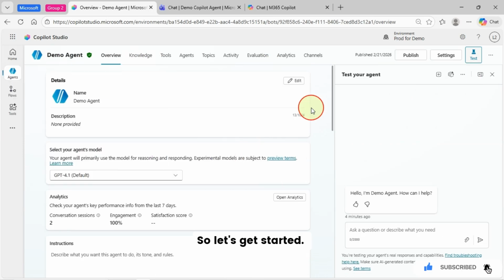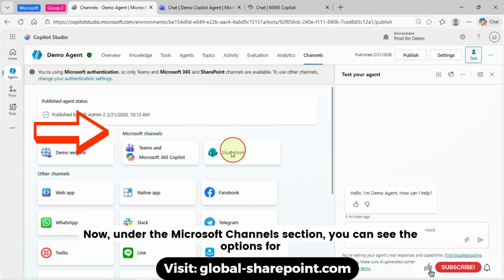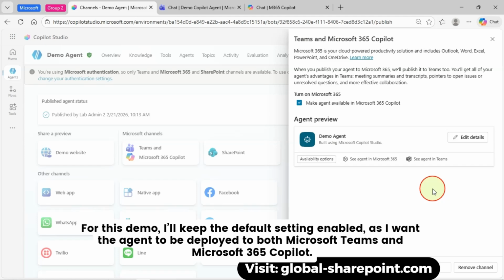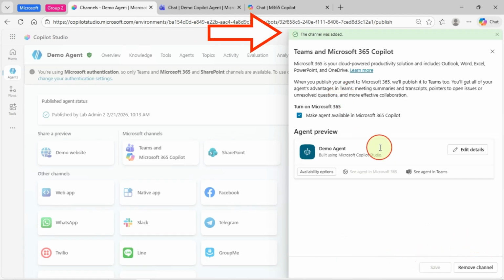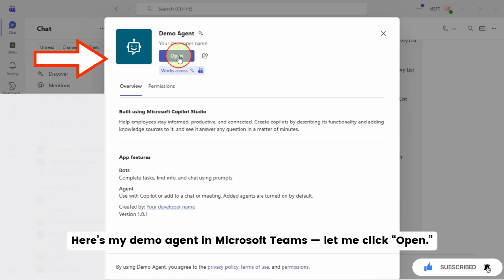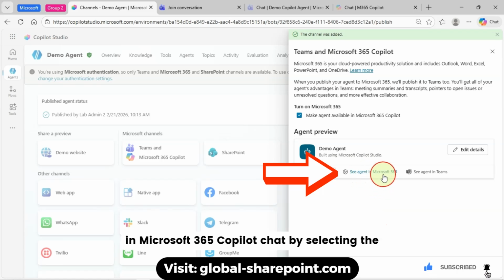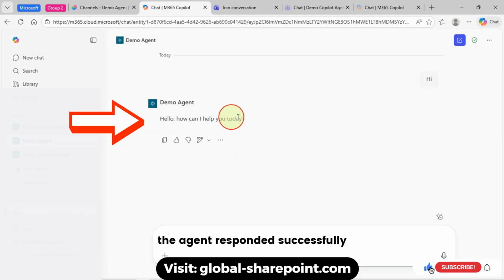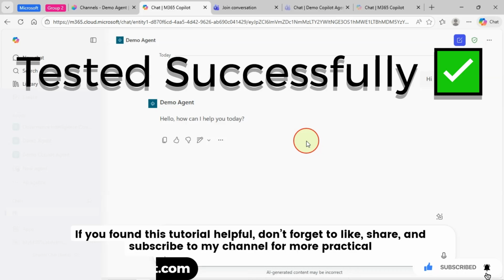Deploy Copilot Studio Agent to Teams & M365 Copilot (5‑Click Method)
Want to deploy your Copilot Studio agent to Microsoft Teams and Microsoft 365 Copilot in just a few clicks? 🚀
This quick tutorial shows you how to publish your agent, enable Microsoft channels, deploy it to Teams, integrate it with M365 Copilot chat, and verify everything end‑to‑end.

If you’ve already built your agent in Copilot Studio, the next step is making it available to end users. In this video, you’ll learn how to:

• Publish your Copilot Studio agent correctly
• Add Microsoft Teams as a deployment channel
• Enable Microsoft 365 Copilot integration
• Test the agent across both platforms
• Move your agent from development to production
• Deliver AI assistance directly inside Microsoft 365

This is the fastest way to operationalize your Copilot Studio agents—perfect for enterprise automation, internal AI assistants, governance bots, and productivity scenarios.

If you're working with Microsoft Copilot, Power Platform, AI agents, or enterprise automation, this tutorial will simplify your deployment process and save time.